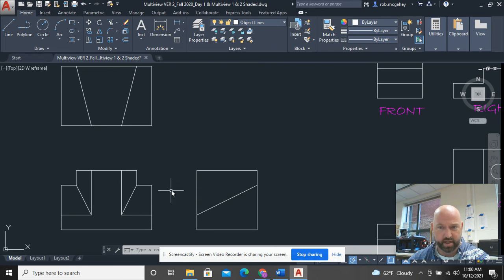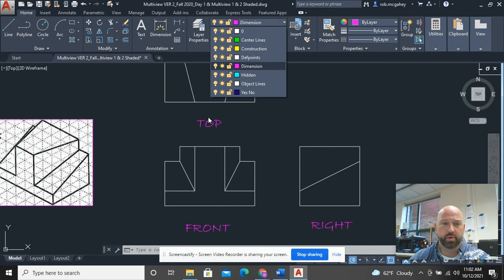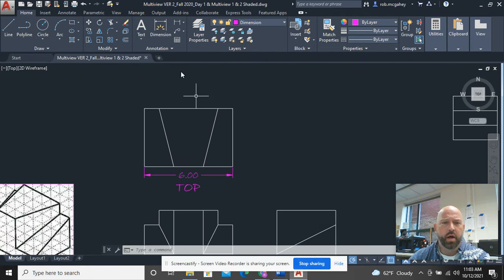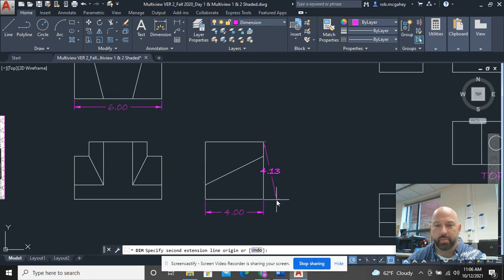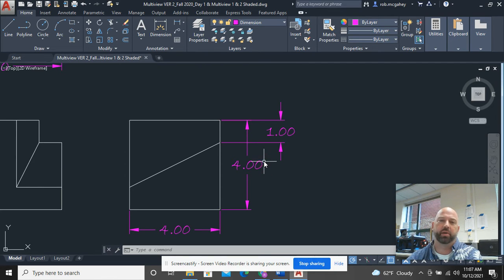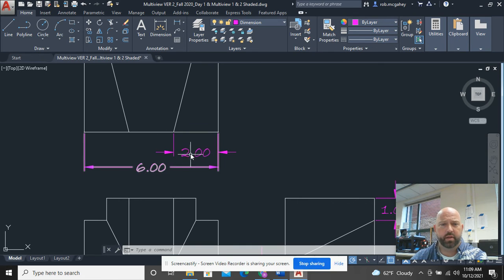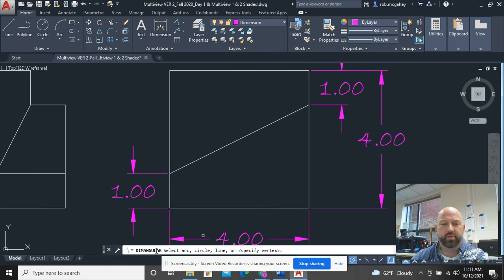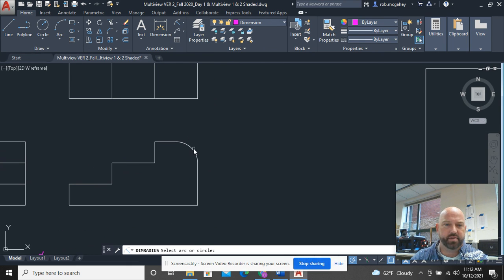Dimensions in AutoCAD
This video helps in understanding how to use the Linear, Angular, Radius, and Diameter dimension functions